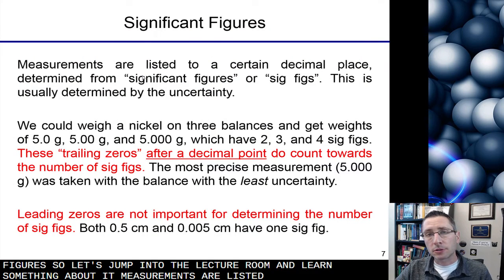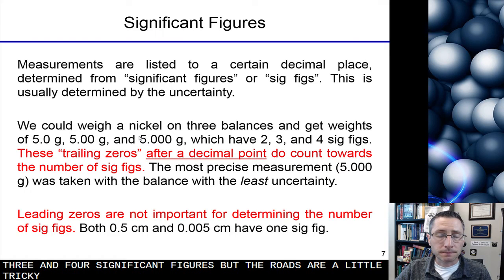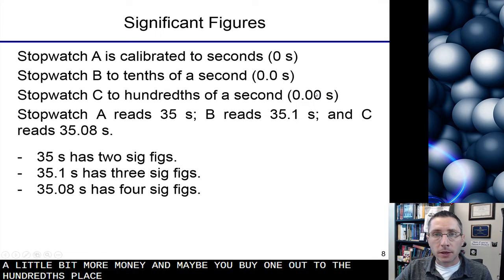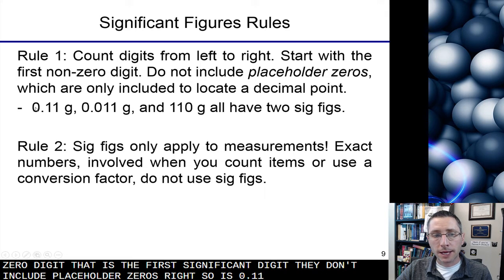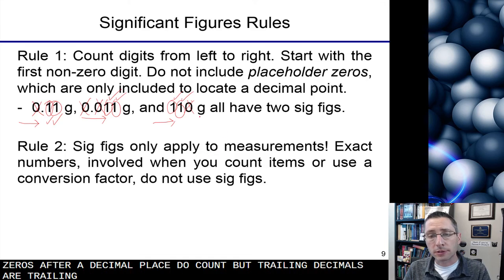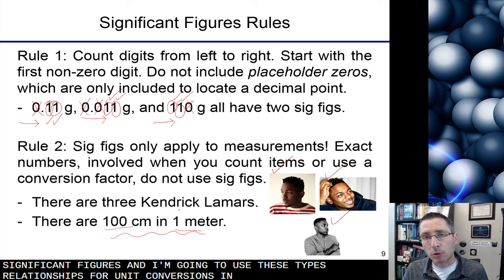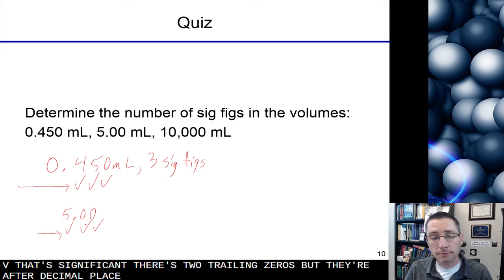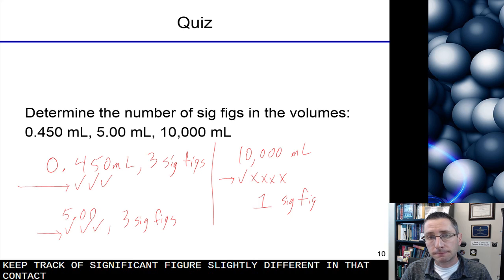Significant Figures - Simplifying the Rules and Doing Examples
In this video I introduce the very basics of significant figures and work some examples. The rules are simple, but often skipped over, so here we talk about them in detail. We distinguish between leading zeros, trailing zeros, and placeholder zeros. Significant digits are important in all science so learn the basics in this lecture style video and tutorial.